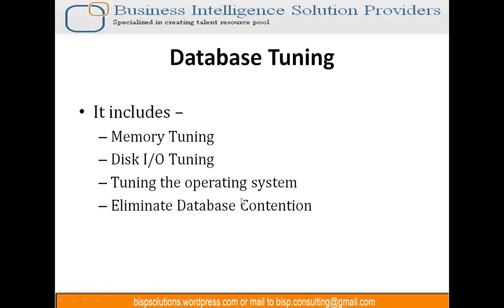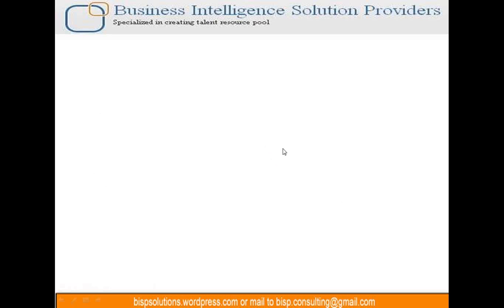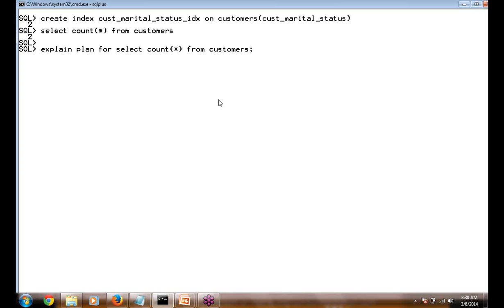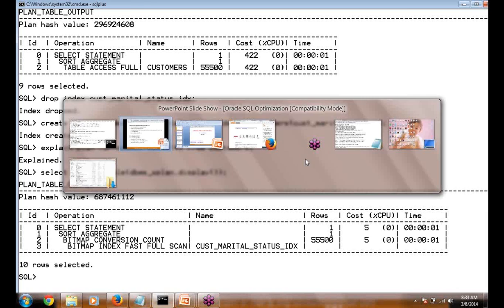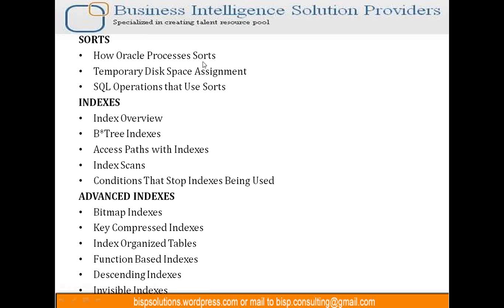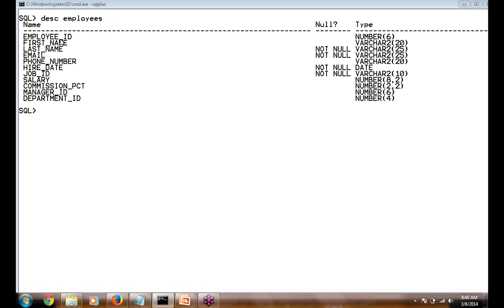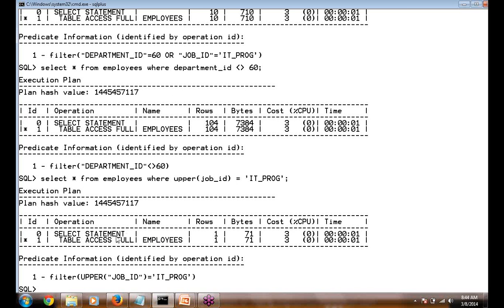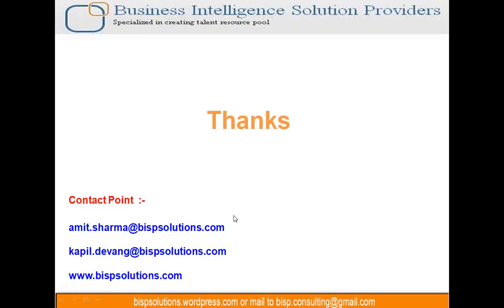Oracle Advanced SQL Optimization Techniques